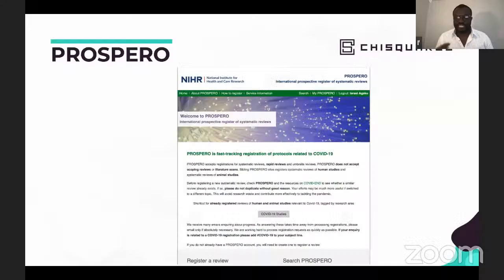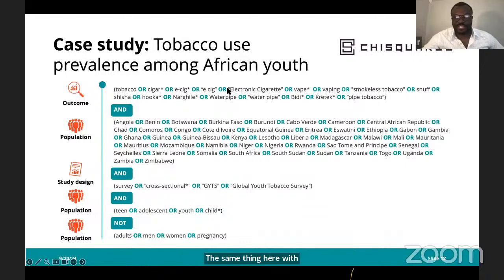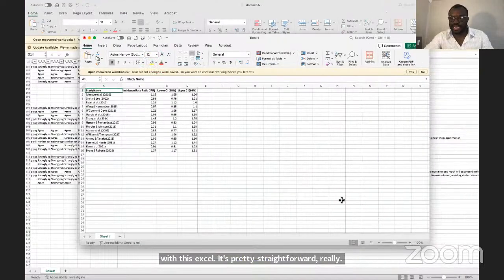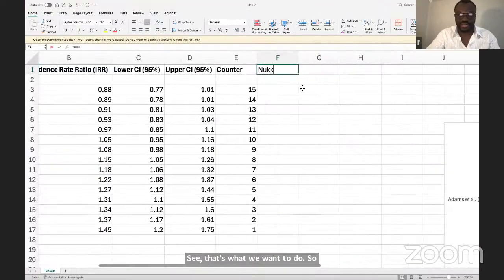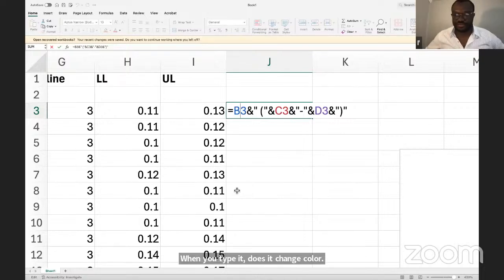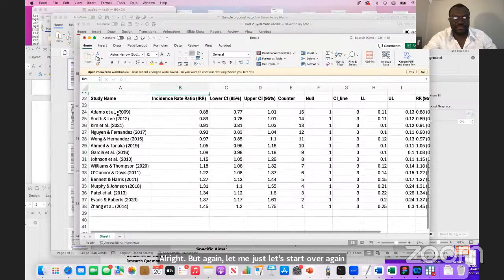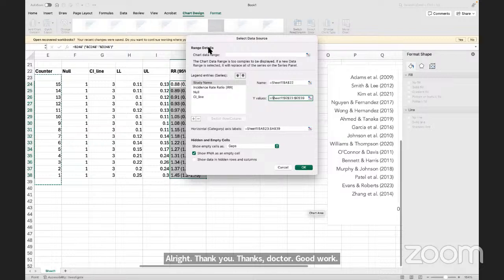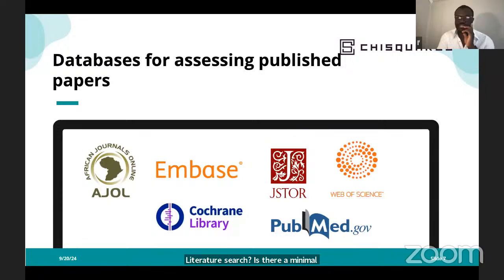Classroom: Introduction to the Literature and Systematic Review Process (Part 2)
In this session, we explore essential tools and techniques for conducting high-quality systematic reviews. Key topics include the use of PROSPERO for registering reviews, ensuring methodological rigor, transforming research ideas into well-defined research questions, and constructing search terms using PICOTS. We also cover Boolean operators and their practical applications through a case study, the five-step process for literature review, and how to visualize systematic review data. The session concludes with a practical demonstration of plotting a forest plot in Excel.

Although we didn't cover the Chisquares platform in this session, it remains a powerful all-in-one ecosystem for researchers, providing solutions for data extraction, sample size calculation, report generation, and more.  to learn how the Chisquares platform can support your research journey.